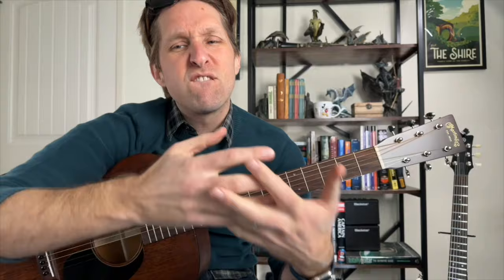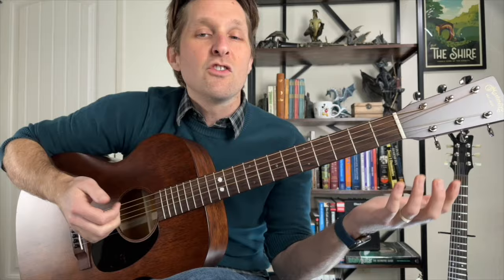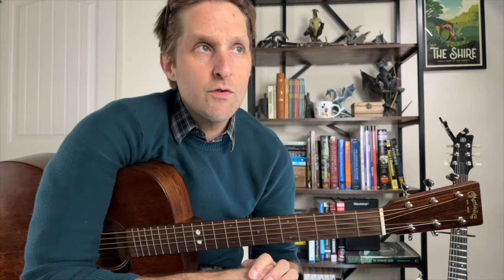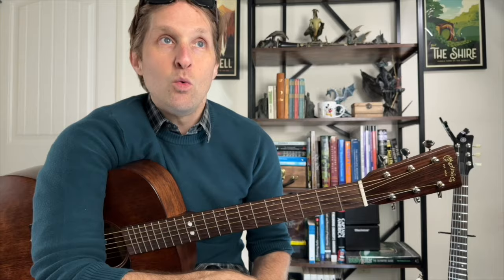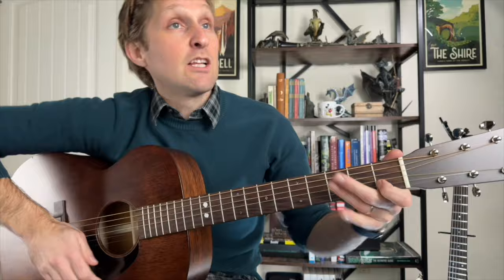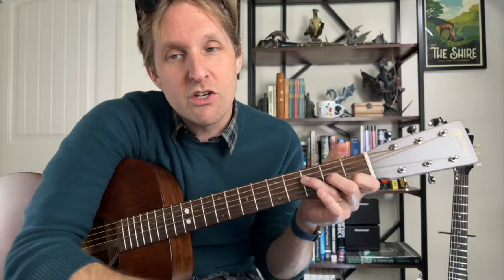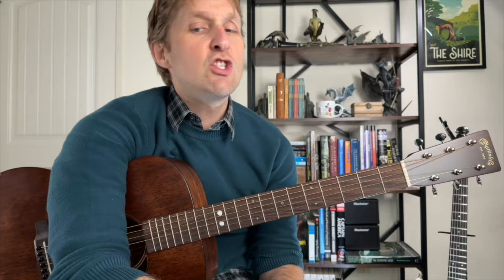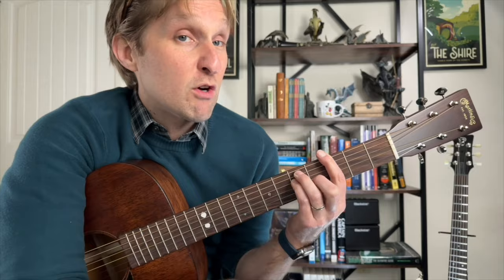Boys Will Be Bugs by Cavetown Guitar Tutorial - Guitar Lessons with Stuart!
Want to be in the know about upcoming song tutorials before they hit YouTube? Sign up for my weekly mailing list and get the inside track on the release schedule, plus bonus content!

🔹Blackstar ID:CORE 20 v3 Guitar Amplifier
🎸My Main Electric Guitar: Yamaha Revstar Element
🎸My Main Acoustic Guitar
🔹Acoustic Guitar Yamaha FS800